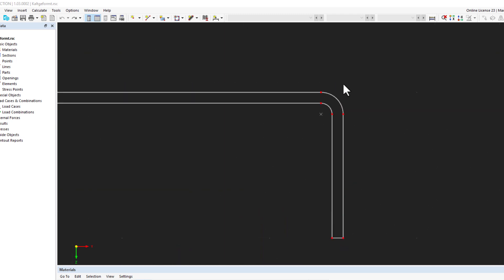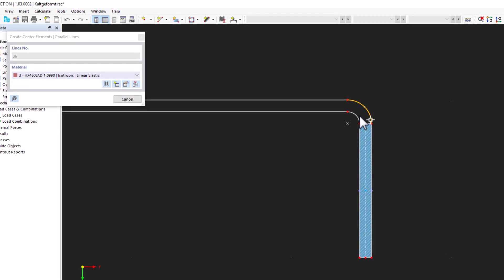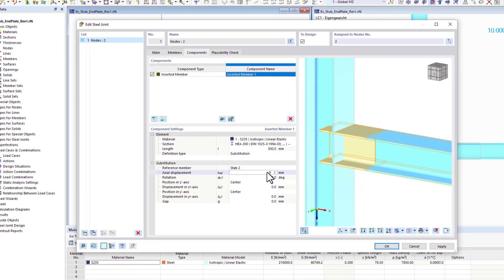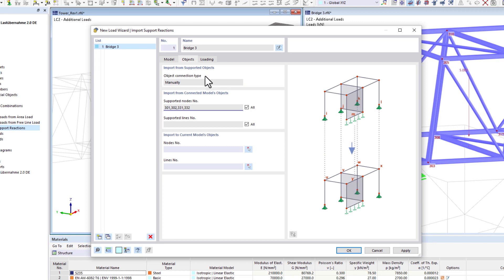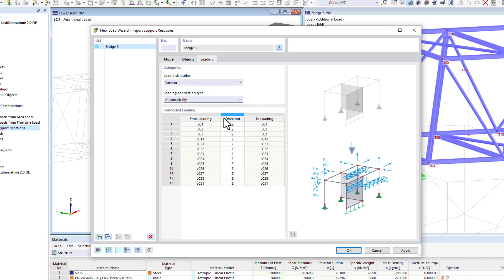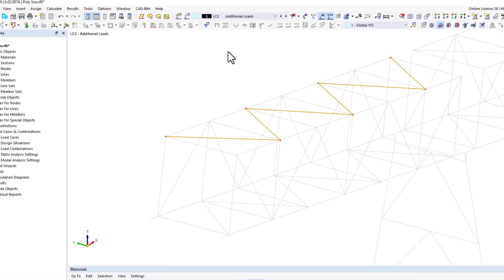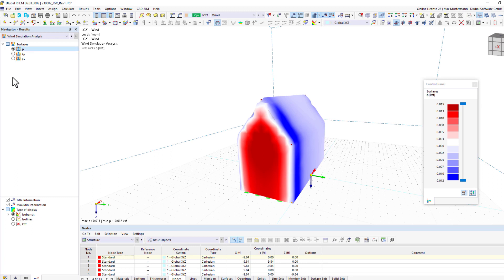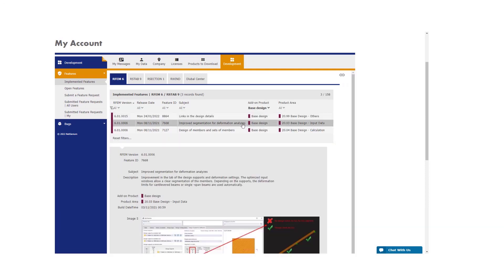WIN | 08/20023 - What's New in RFEM 6 and RSTAB 9?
We have new features for you in RFEM 6 and RSTAB 9! Check out this short video to learn all about the most important new features of the past month. We present you the latest features of the successful structural analysis programs from Dlubal!

In July 2023, the following features have been added to RFEM 6 and RSTAB 9, which will facilitate your work in the future:

00:00 Creating center elements in RSECTION
00:22 "Inserted Member" for steel joint
00:44 Importing support reactions
01:20 Exploding polyline into lines
01:42 RWIND results displayed in RFEM and RSTAB

Further features are listed in the extranet.